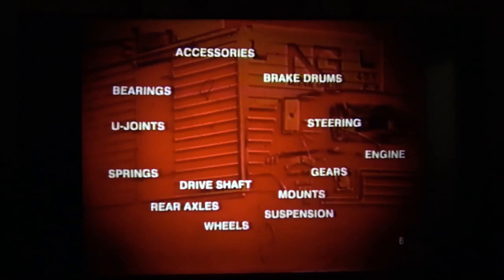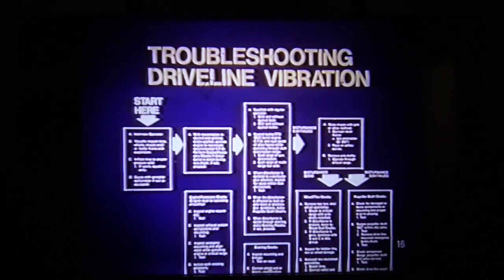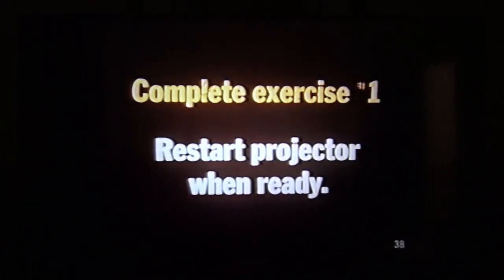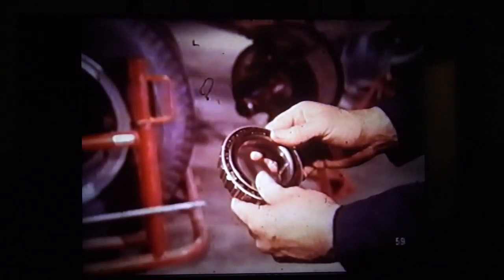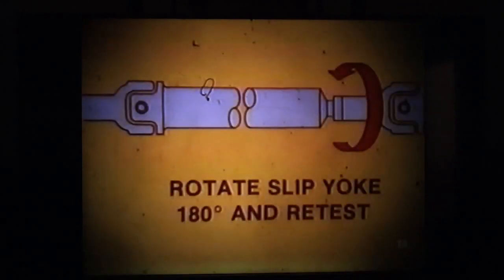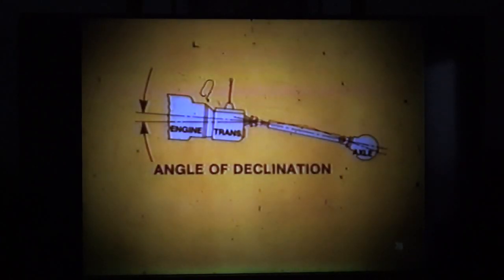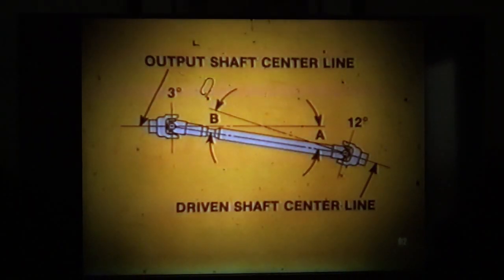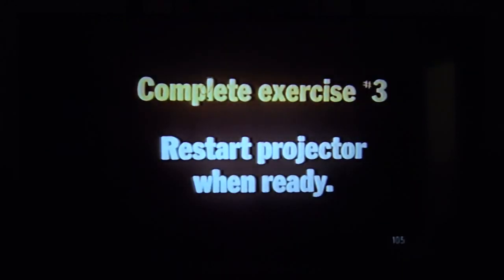BTVS' Video Vault, #50 Troubleshooting International Truck Drivetrain Vibrations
BTVS' Video Vault, #50 Troubleshooting International Truck Drivetrain Vibrations  from 1976  SuperCom Video strip training film, IH Scout vehicles & Medium Heavy Duty Trucks . From the Glancy/Scout/Light Line Archives. International Harvester Scout II IH